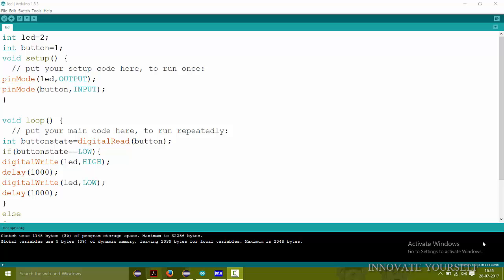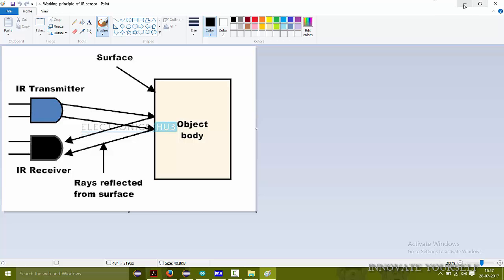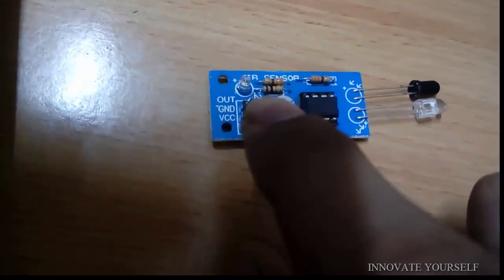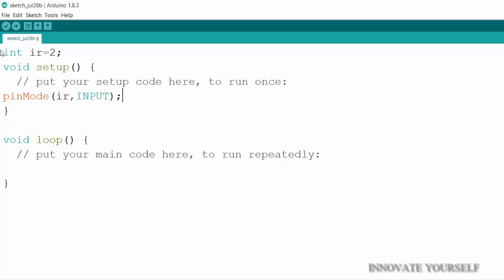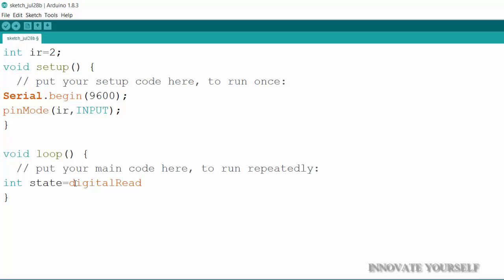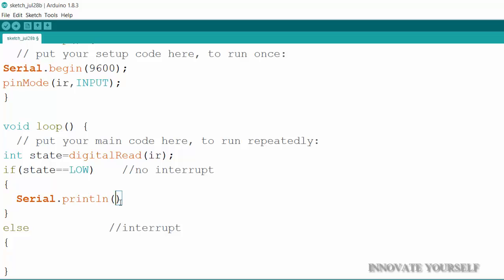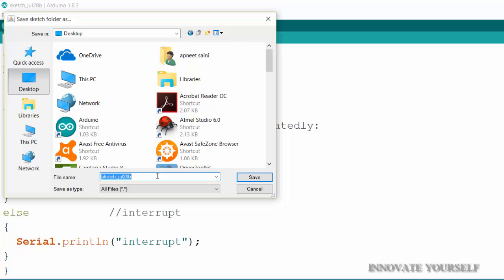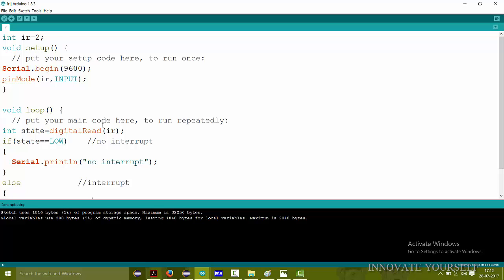INTERFACING IR SENSOR | ARDUINO WITH IOT | PART 5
📍 Welcome to Part 5 of our "Arduino with IoT" tutorial series!

In this video, we demonstrate how to interface an IR (Infrared) sensor with Arduino to detect objects or obstacles in its path. This technique is widely used in applications like line-following robots, automatic door systems, and proximity sensing in IoT-based smart systems.

We will guide you through:
🎯 Understanding how an IR sensor works
🎯Connecting the sensor with Arduino UNO
🎯Writing the code to detect object presence
🎯Visualizing sensor output through the Serial Monitor and onboard LED indication

By the end of this video, you'll be confident in integrating IR sensors into your own Arduino-based IoT automation and robotics projects.
🔧 Components Used:
1. Arduino UNO R3
2. IR Sensor Module
3. Breadboard
4. Jumper Wires
5. USB Cable for Programming

🎯 Applications :
👉 Object detection
👉 Proximity sensors
👉 Line-following robots
👉 IoT-based automation systems